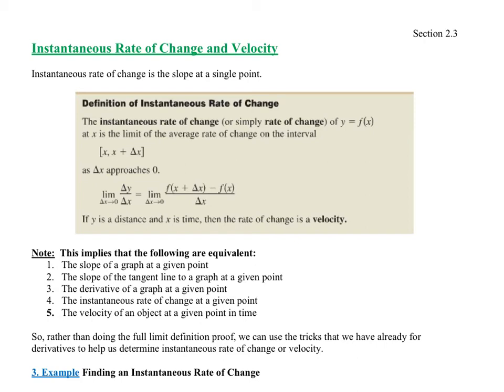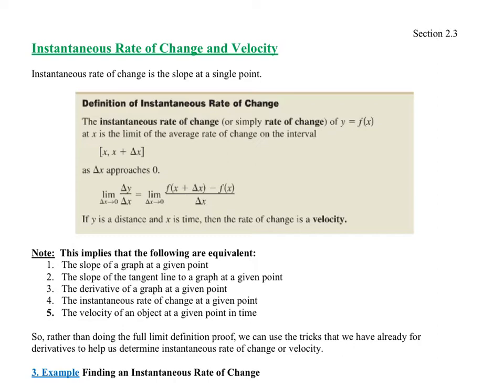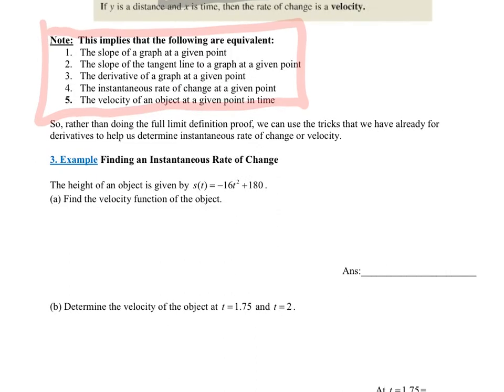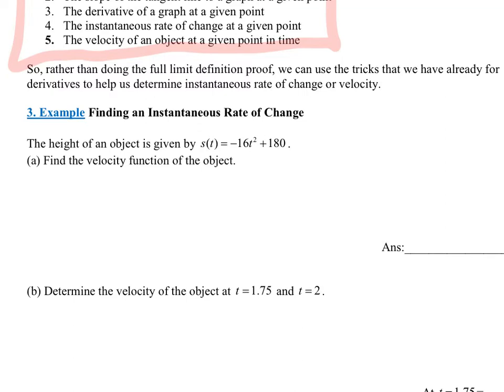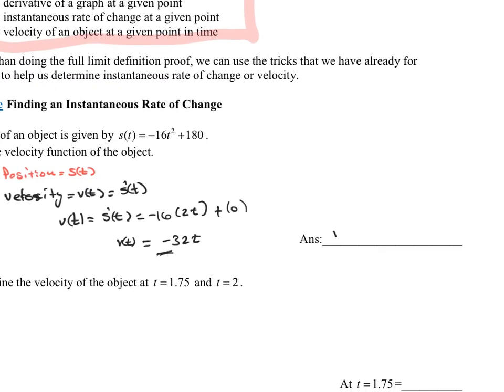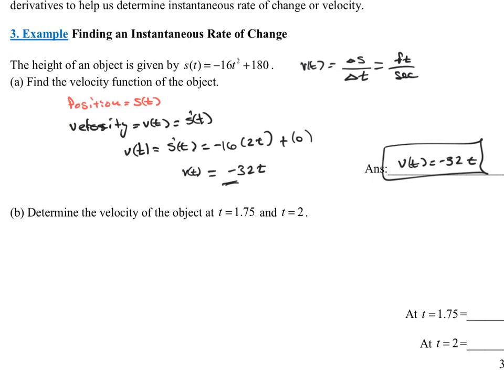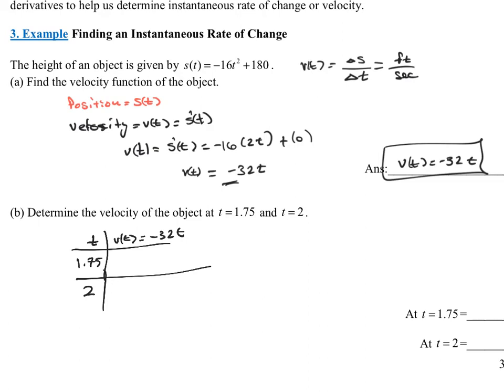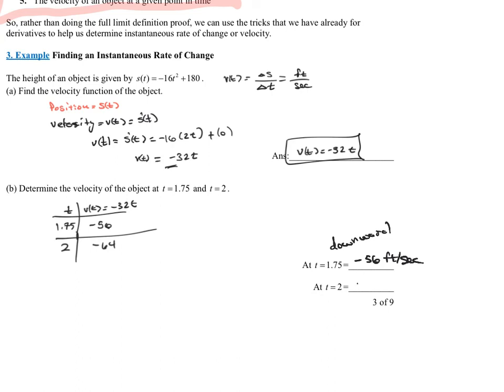2.3 Rates of Change Velocity and Marginals-3